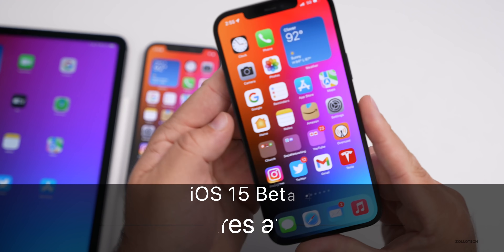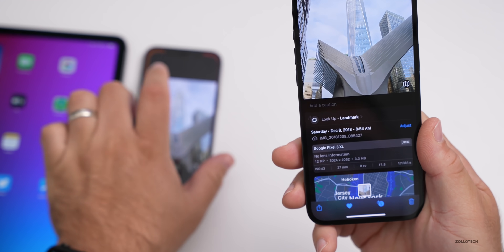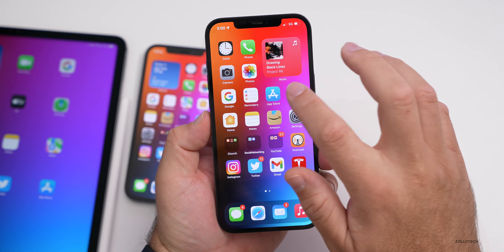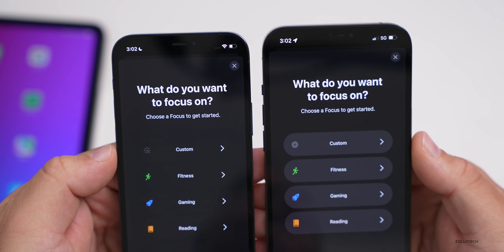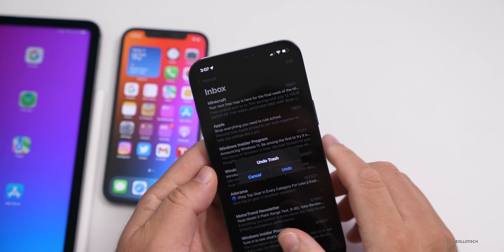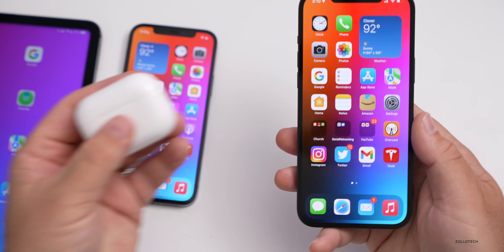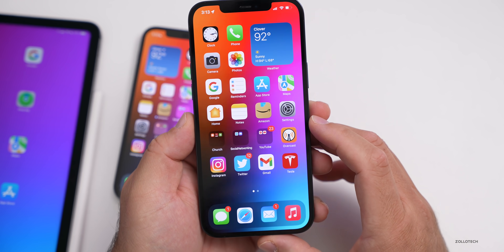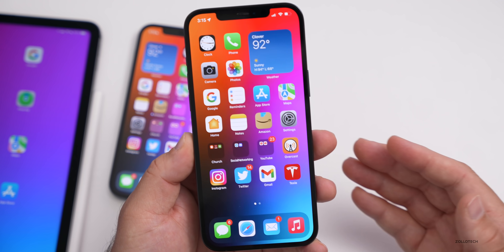iOS 15 Beta 4 - More Features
iOS 15 Beta 4 has quite a few features that were missing in my initial video about what was new. After more investigating and some help from you I show you more new iOS 15 features and changes that were released with Beta 4. In this video I compare iOS 14 Beta 3 and iOS Beta 4 using iPhone 12 Pro Max, iPhone 12 Pro, and 2020 iPad Pro 12.9.

Wireless Charger I use for AirPods and iPhone

***Time Codes***
00:00 - Introduction
00:14 - Photos
02:08 - Shortcuts
02:31 - Maps
02:57 - Focus
04:18 - Weather
04:44 - Gestures
05:18 - Settings
06:26 - AirPods and Headphones
08:05 - Privacy
08:42 - Wallet
09:22 - Outro
09:42 - End